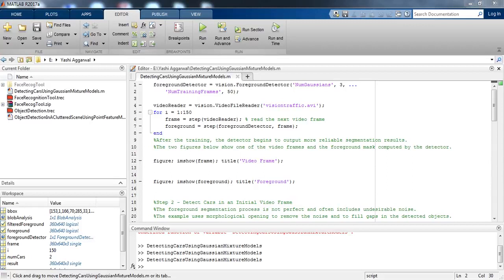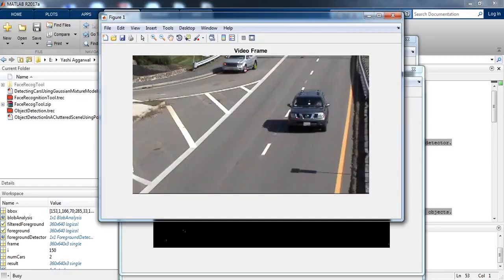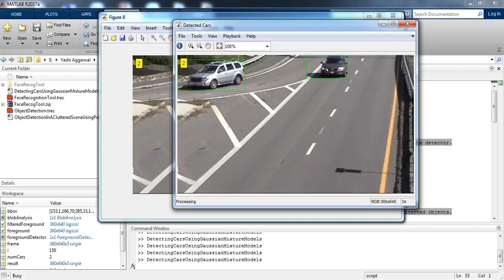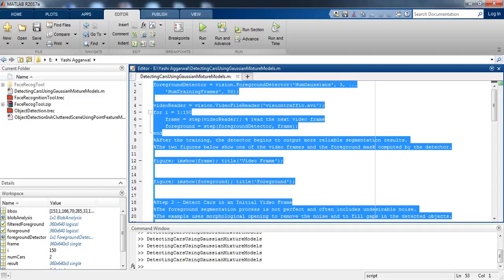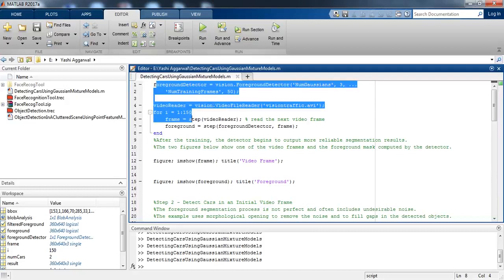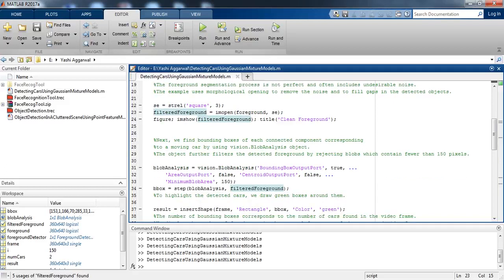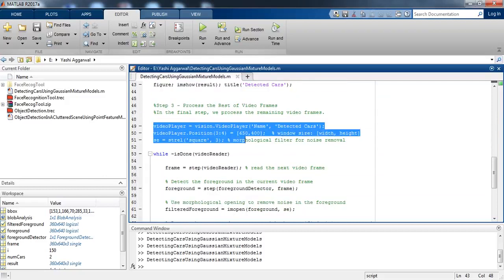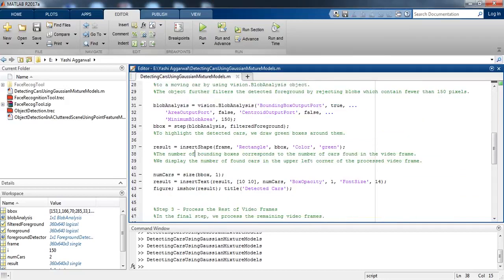Car Detection| +91-8283824812 for query| Using Gaussian Mixture Models